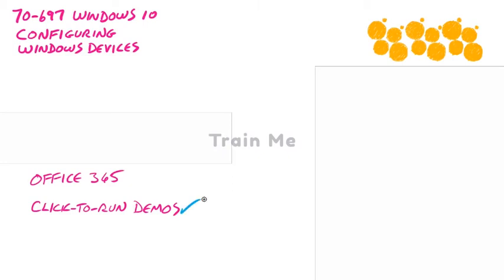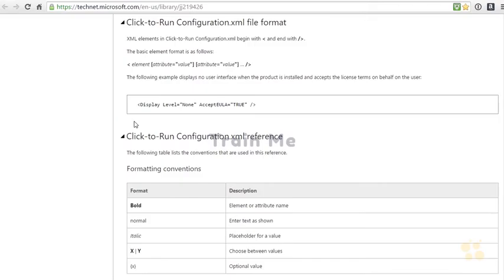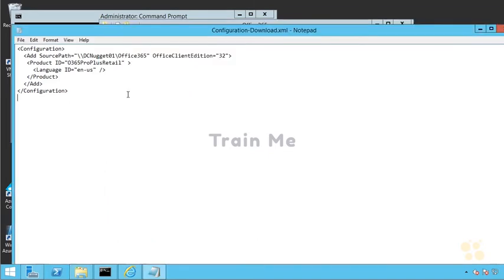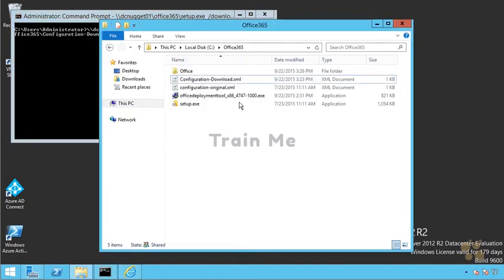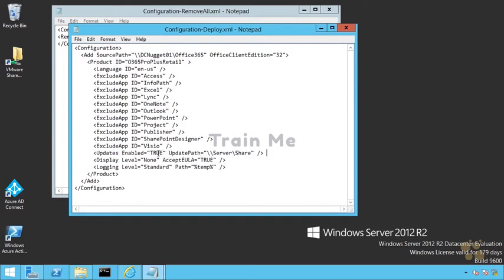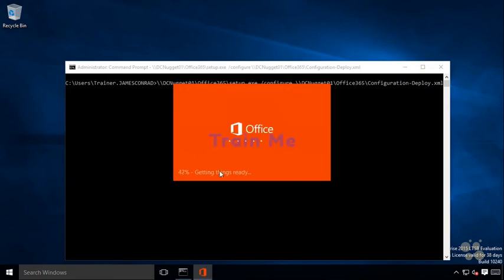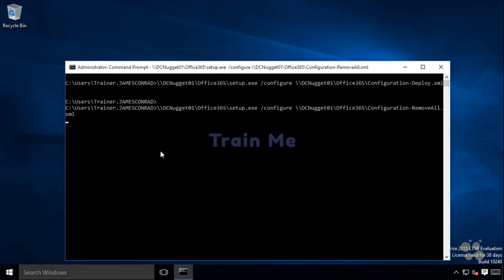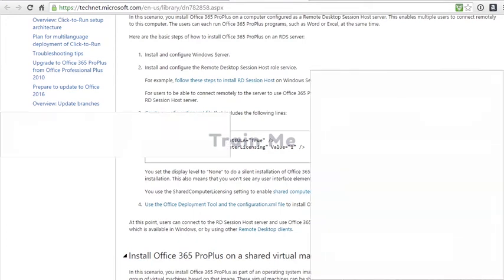Office 365 Click to Run Demos 70 697 08